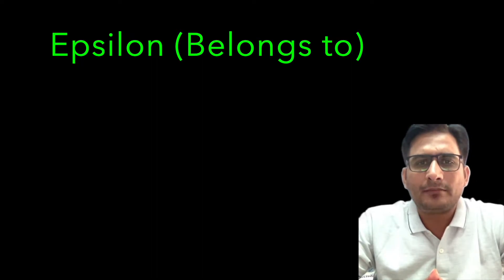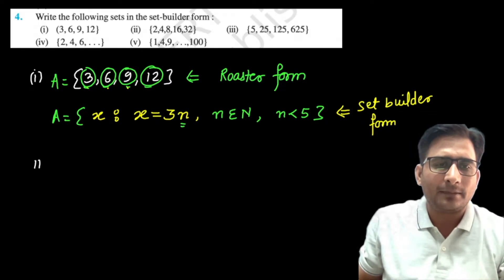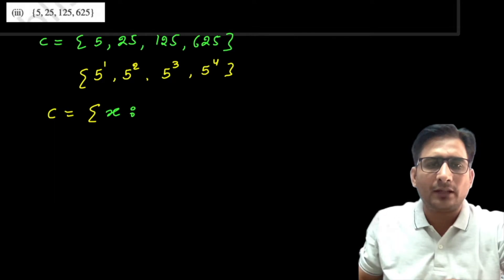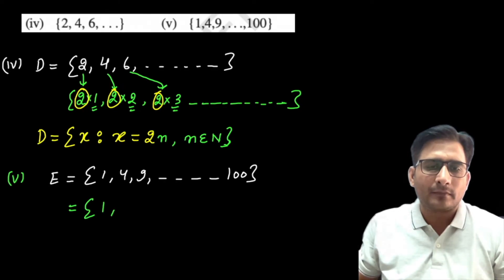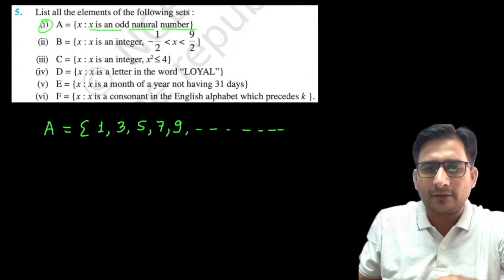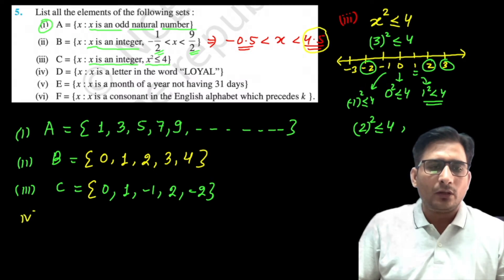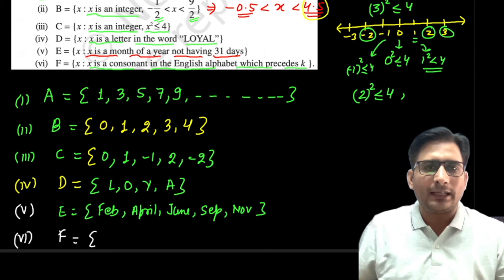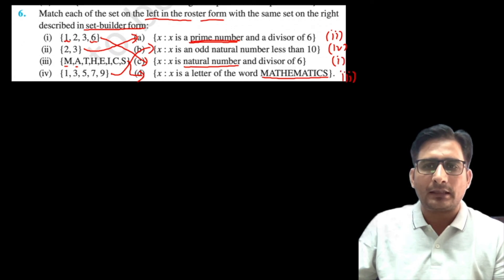Class-11th, Maths, NCERT Exercise-1.1, Chapter-1(Sets)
Class-3 of Chapter-1(Sets)
Topic covered- Discuss Questions of Exercise-1.1 from Ncert book.

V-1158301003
Question 4: Write the following sets in the set-builder form:
(i) (3, 6, 9, 12) (ii) {2, 4, 8, 16, 32} (iii) {5, 25, 125, 625} (iv) {2, 4, 6 …} (v) {1, 4, 9 … 100}

Question 5: List all the elements of the following sets:
(i) A = {x: x is an odd natural number}
(ii) B = {x: x is an integer, -12 x 92 }
(iii) C = {x: x is an integer, x^2≤4 }
(iv) D = {x: x is a letter in the word “LOYAL”}
(v) E = {x: x is a month of a year not having 31 days}
(vi) F = {x: x is a consonant in the English alphabet which proceeds k}.

Question 6: Match each of the set on the left in the roster form with the same set on the right
described in set-builder form:
(i) {1, 2, 3, 6}                      (a) {x: x is a prime number and a divisor of 6}
(ii) {2, 3}                             (b) {x: x is an odd natural number less than 10}
(iii) {M, A,T, H, E, I,C, S}      (c) {x: x is natural number and divisor of 6}
(iv) {1, 3, 5, 7, 9}   (d) {x: x is a letter of the word MATHEMATICS}

Class-11th,Chapter-1,Sets,CBSE,NCERT
@class 11th maths,  @ncert book , @cbse class 11th maths, @ chapter-1, sets,  @ CBSE board exam Question, @expected board exam question, @ncert book solution